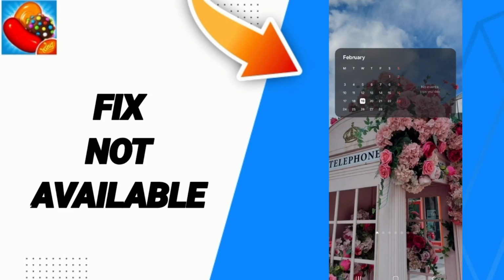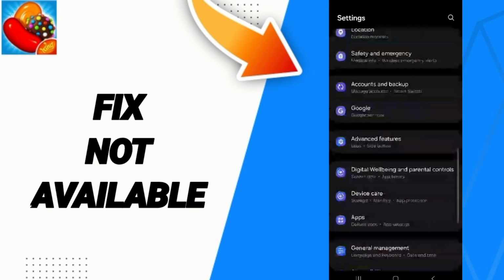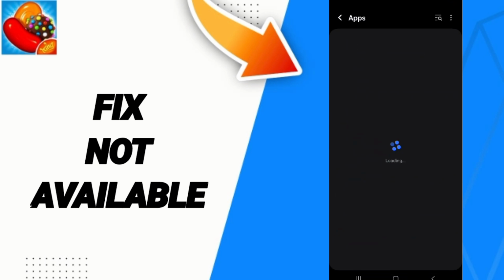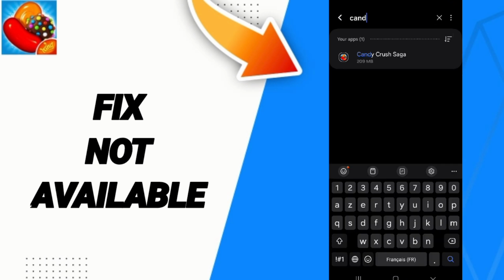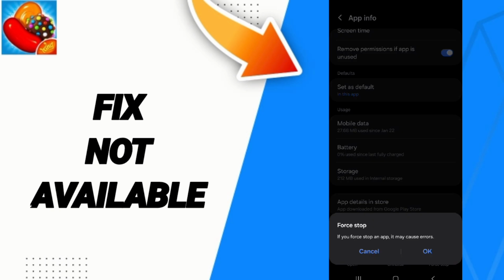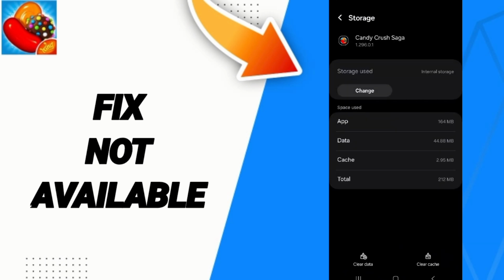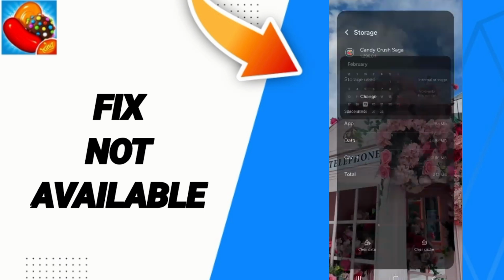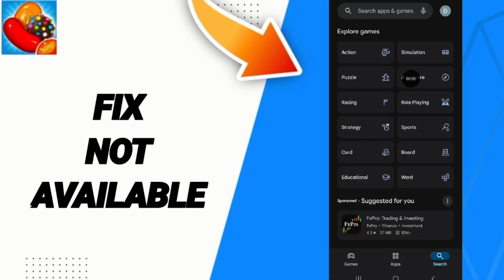How To Fix Not Available On Candy Crash Saga App 2025